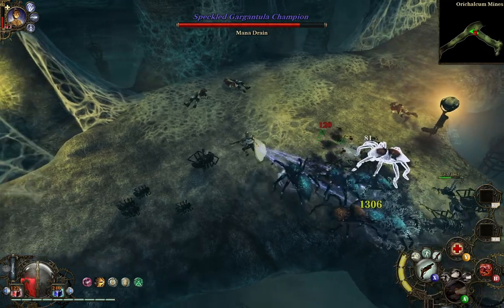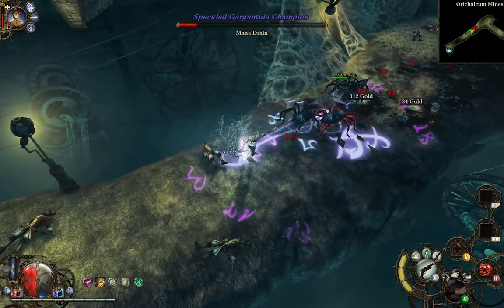The Incredible Adventures of Van Helsing Review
My review of the PC version of The Incredible Adventures of Van Helsing

If you like the guides I have provided and would want to make a small donation
Let me know what video inspired you to donate and I will make more of the content, you the viewer, would like to see.